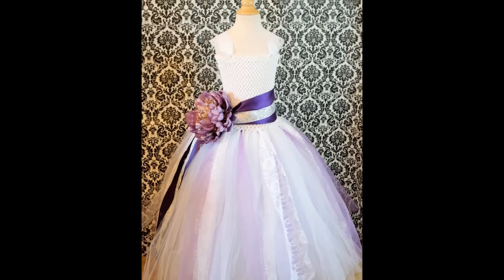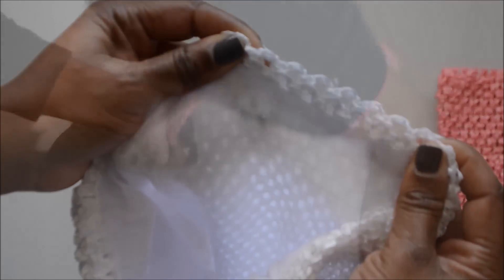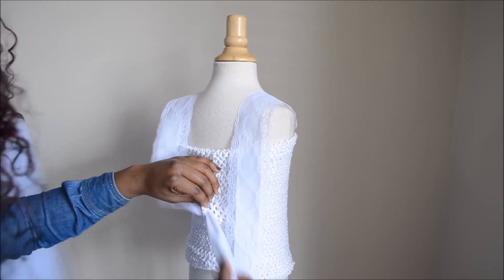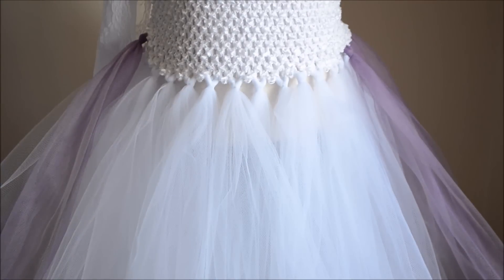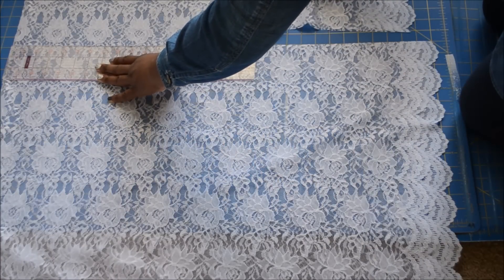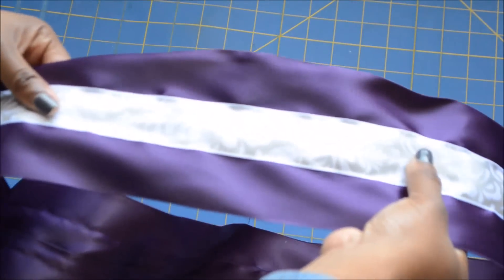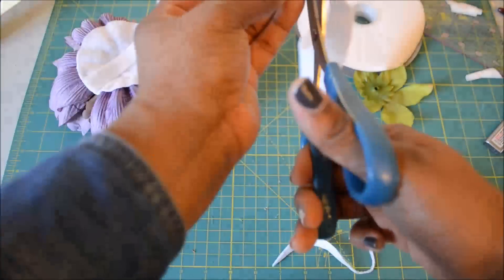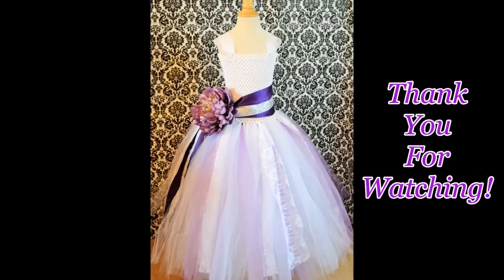DIY Flower Girl Tutu Dress with Lace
For a list of supplies, custom orders, and more info, visit me

Watch how I made this flower girl tutu dress for  a plum and silver theme wedding.